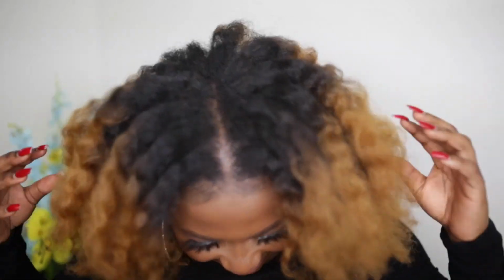Fluffy Flat Twist on 4C Hair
This is a quick video of how I flat twist my hair to look wavy but not curly.

SOCIAL